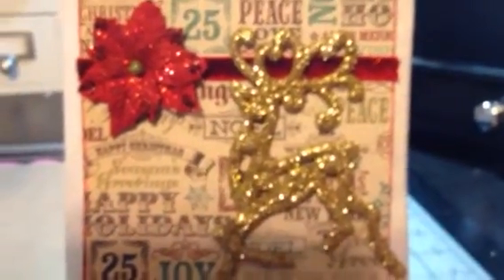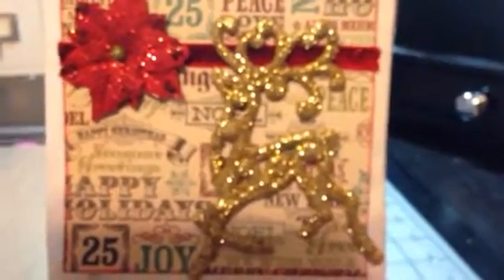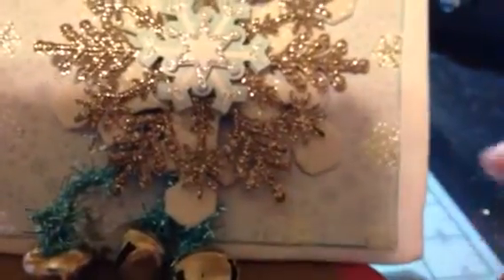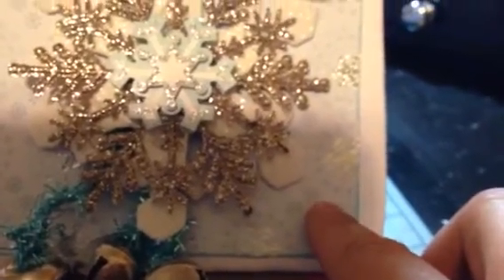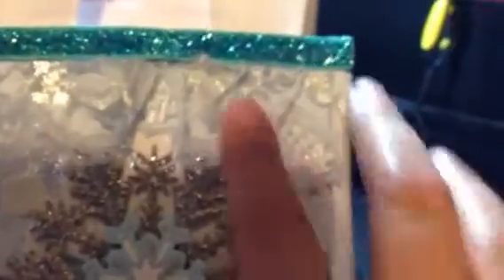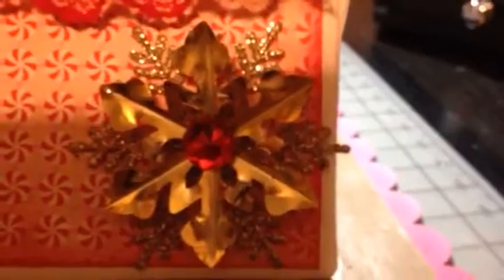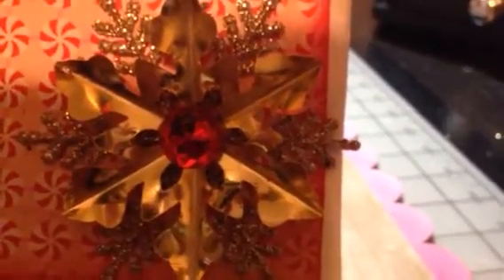Altered Christmas Mini Gift Bag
I got this idea from Brittany Pochick. Check out her channel.
TFW